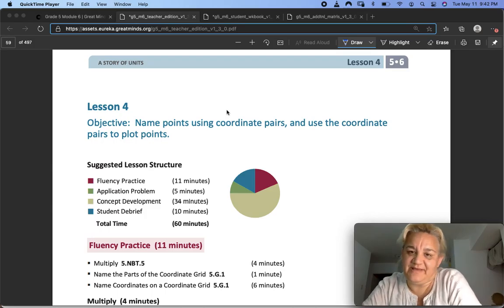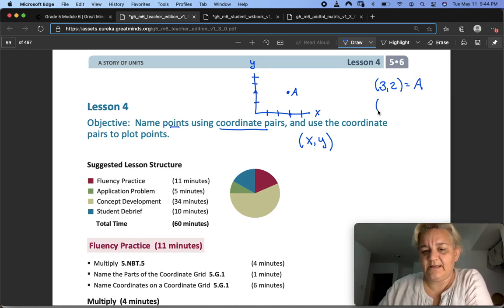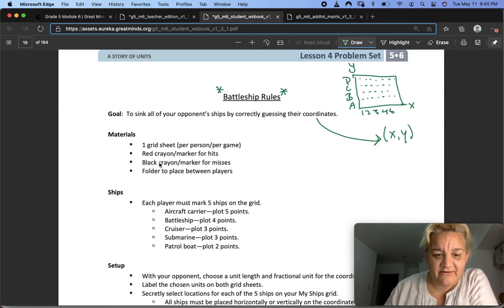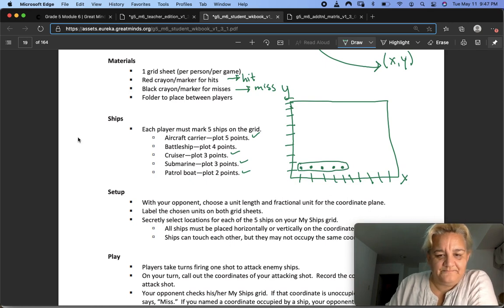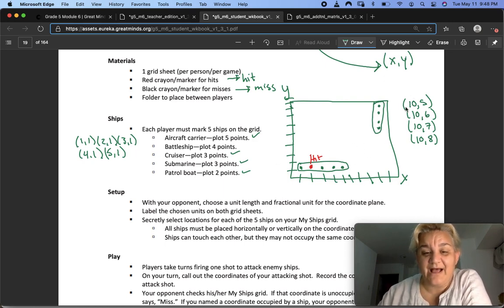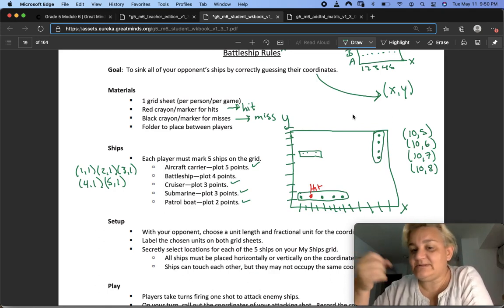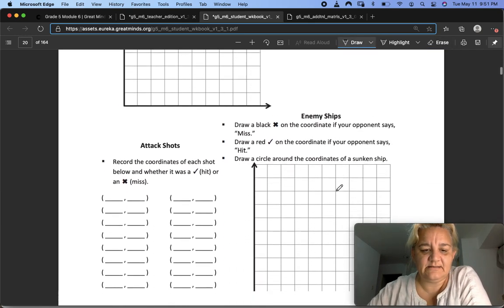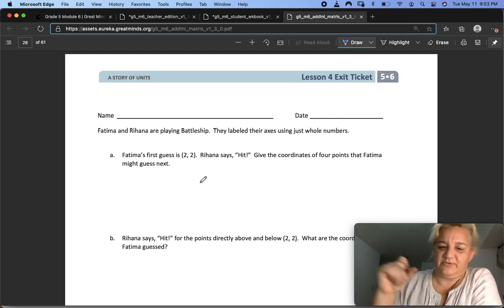Eureka Math Grade 5 Module 6 Lesson 4 Problem Set